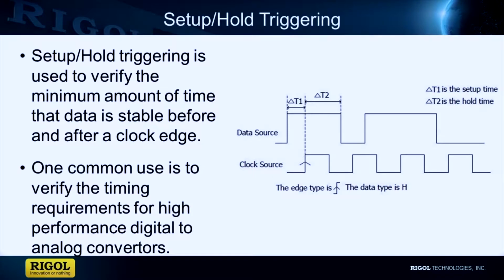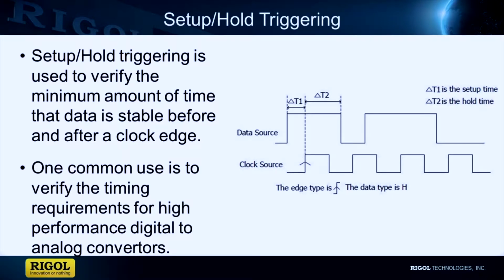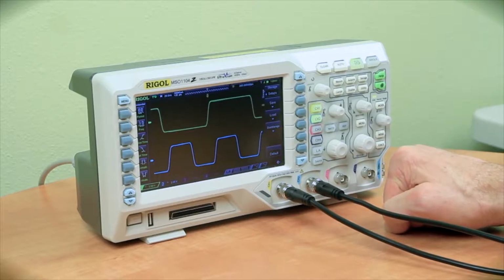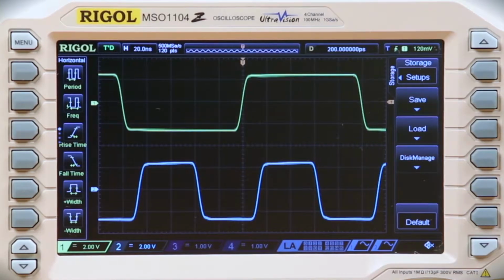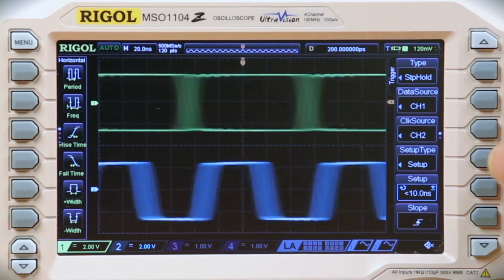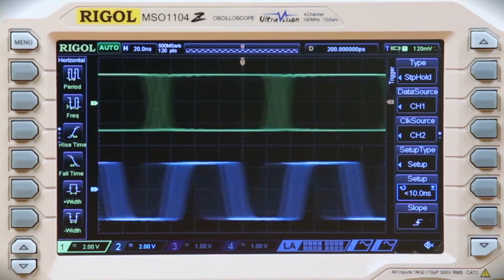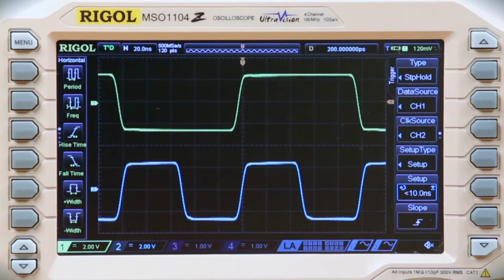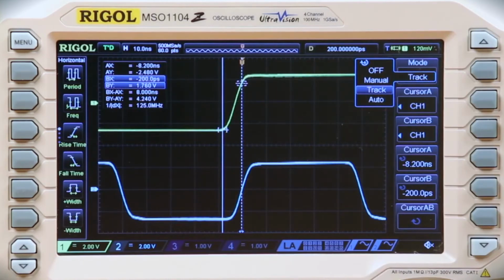RIGOL's Triggering Setup and Hold by Saelig